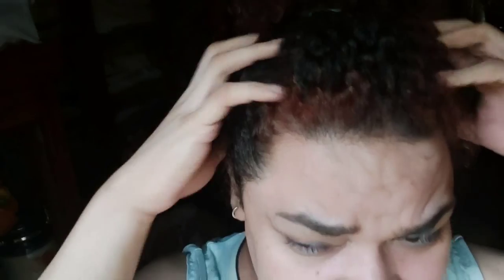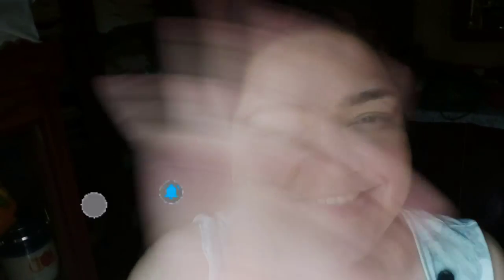My Ultimate Skin Regimen | 2021 Edition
I upload Videos Once or Twice a Week